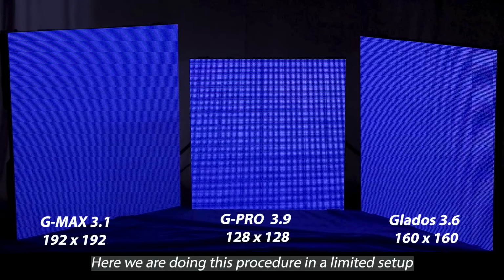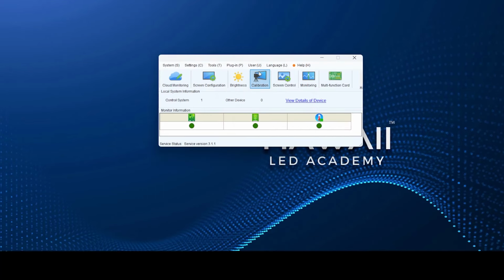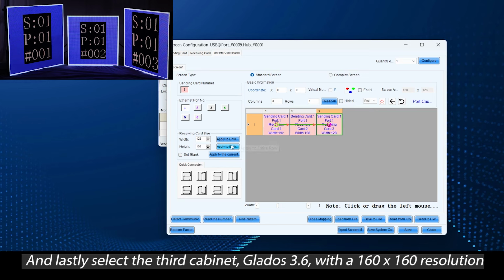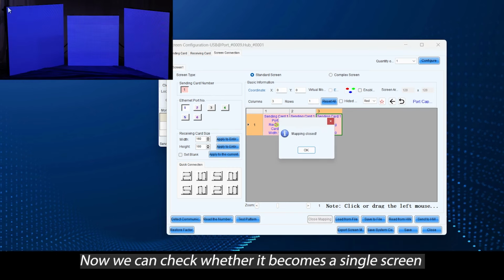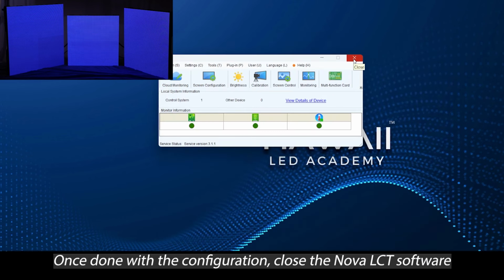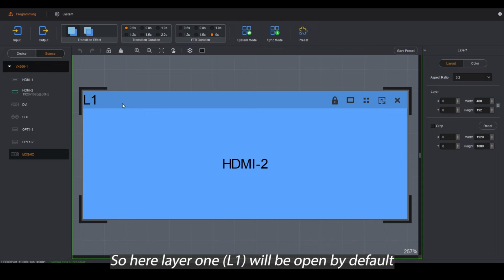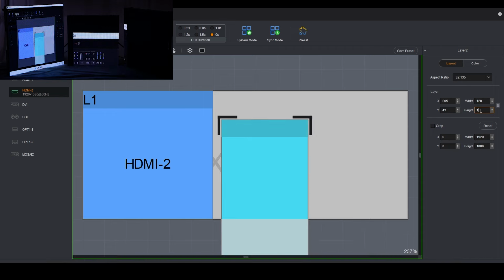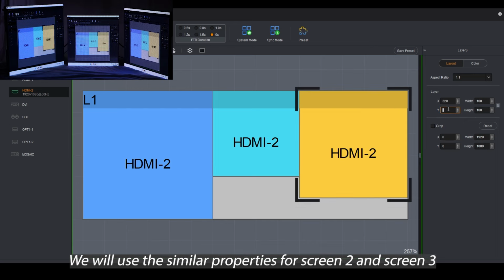Configuring multiple screen with multiple size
Configuring multiple screen with multiple size with a single processor

How to configure multiple screen with multiple screen. Let’s walk together step by step to complete the scenario. A video by Hawaii academy